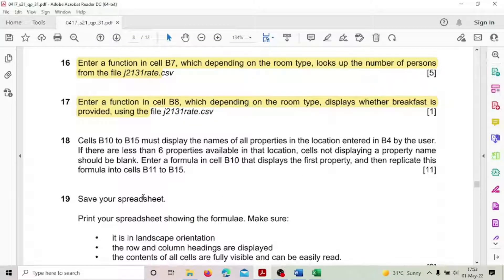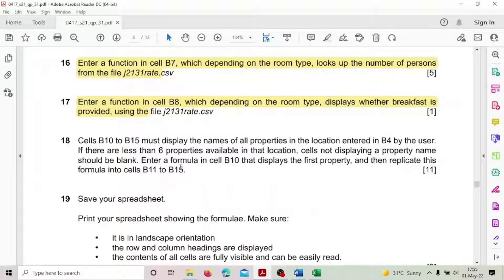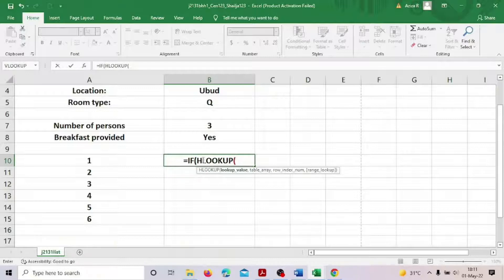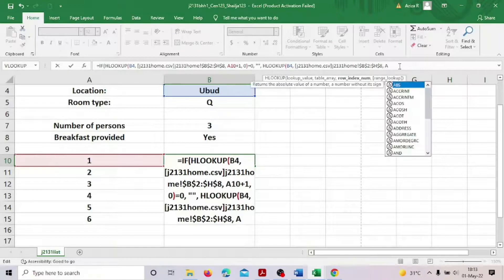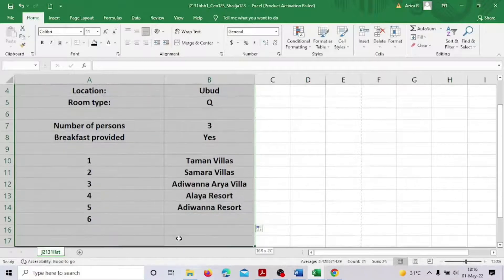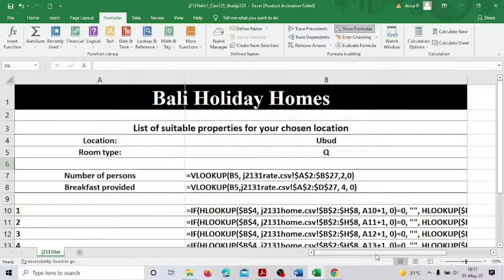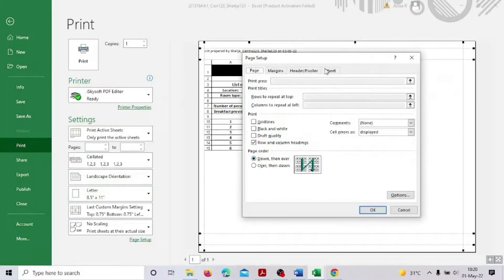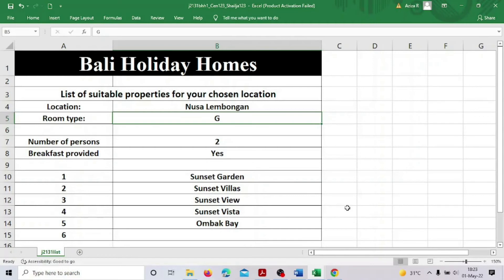2021 MAY/JUNE, SPREADSHEET PART-2 PAPER 31 IGCSE ICT PASTPAPER CAMBRIDGE MSEXCEL/DATAANALYSIS